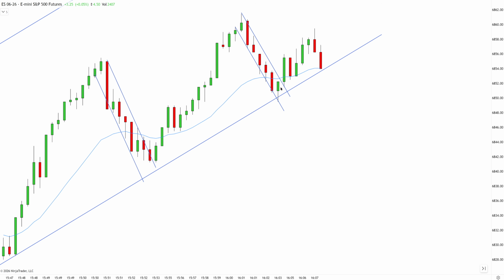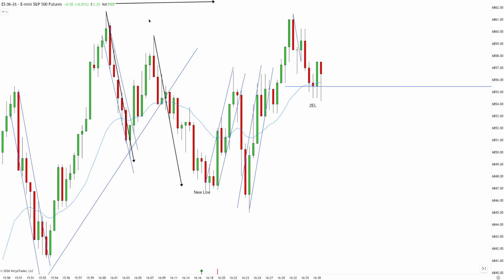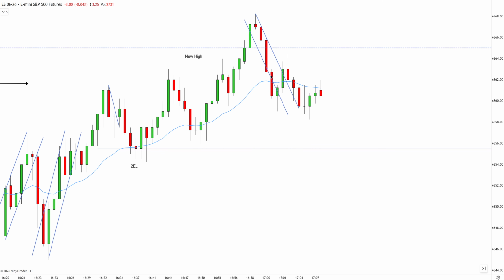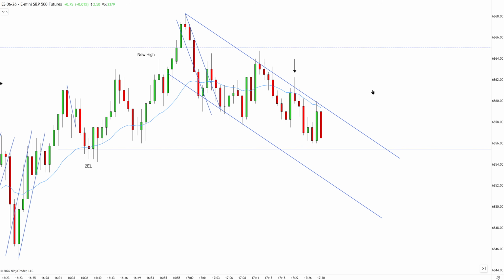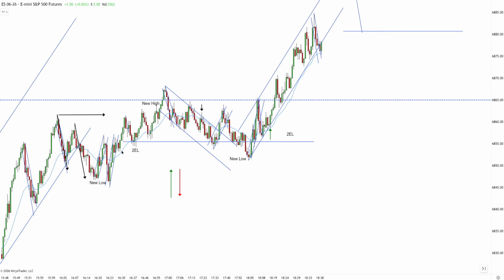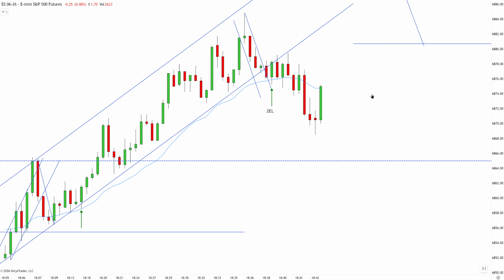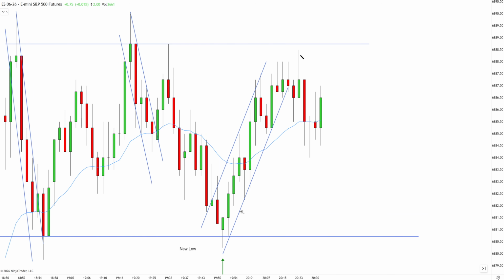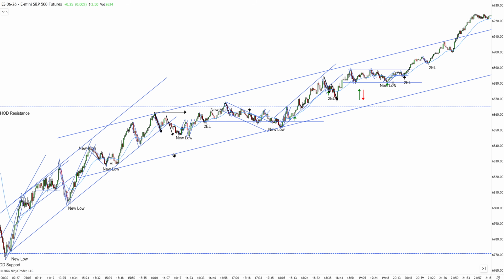Price Action Strategy For DayTrading